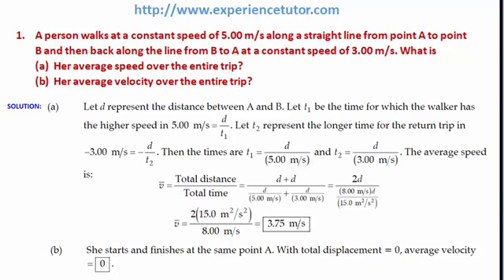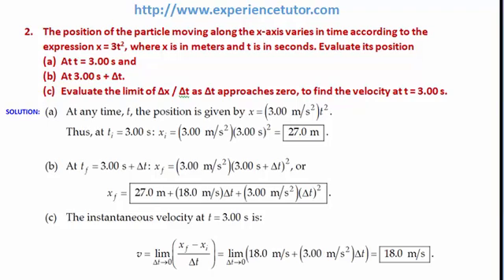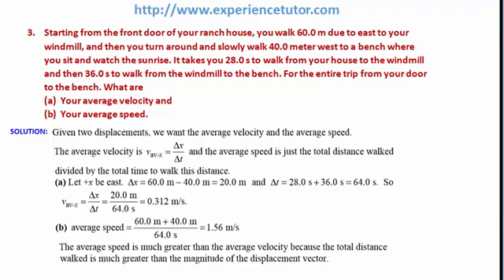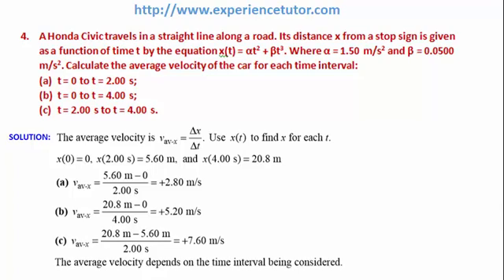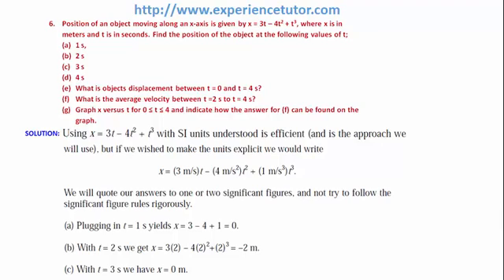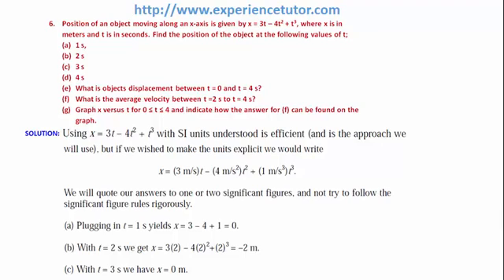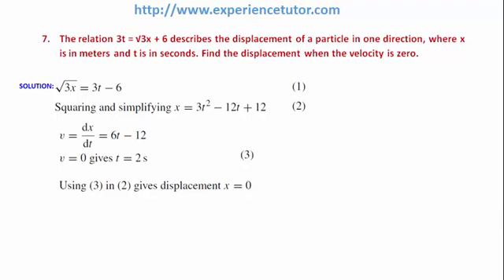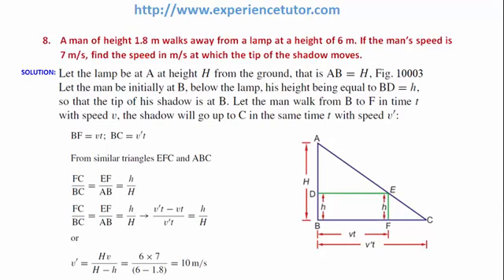Class 11 Physics Chapter 03 KINEMATICS | Motion in a Straight Line 3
Class 11 Physics Chapter 03 KINEMATICS | Motion in a Straight Line
CBSE Class 11 Physics Chapter 03 KINEMATICS  Motion in a straight line
NCERT Class 11 Physics Chapter 03 KINEMATICS  Motion in a straight line